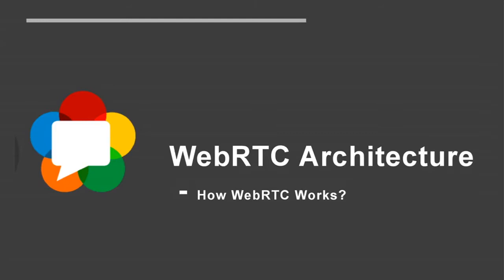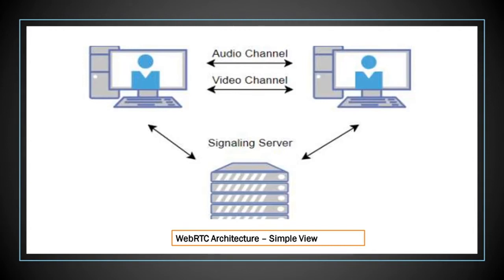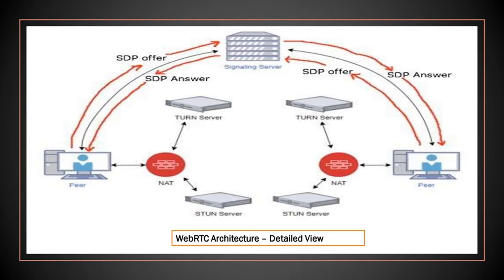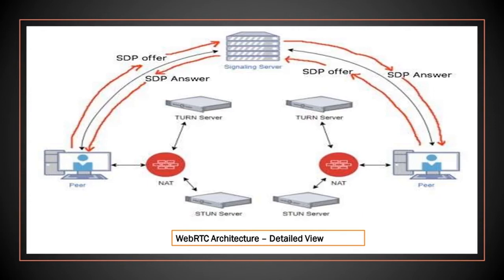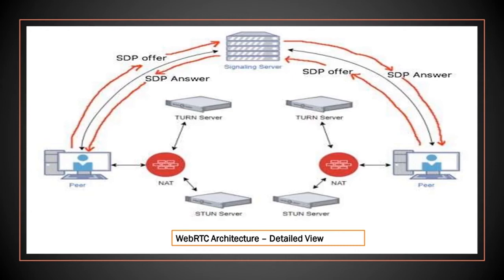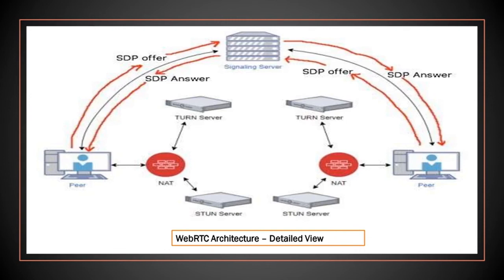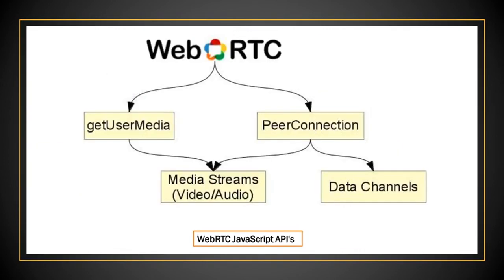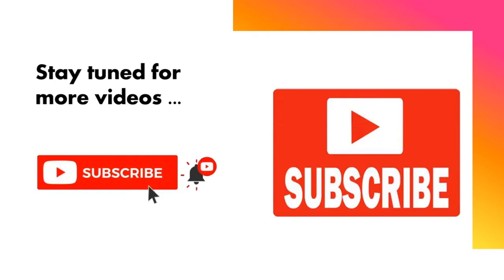WebRTC Architecture - How to connect with user ? | WebRTC series PART 5 | Engineering Semester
This video tells about the webRTC Architecture and how to connect with user using a webRTC connection flow.